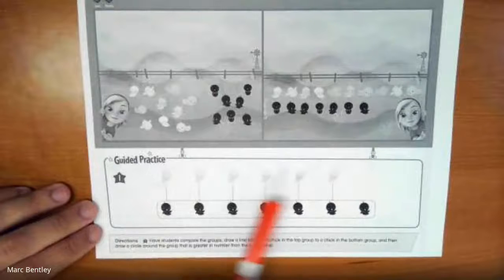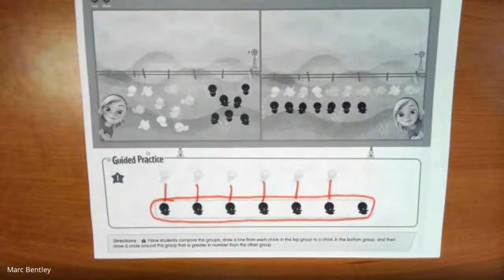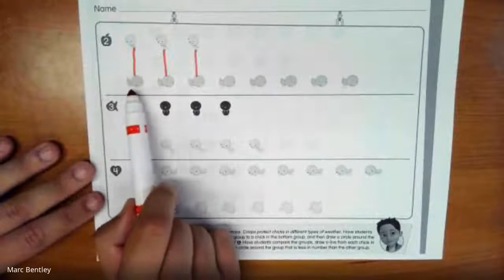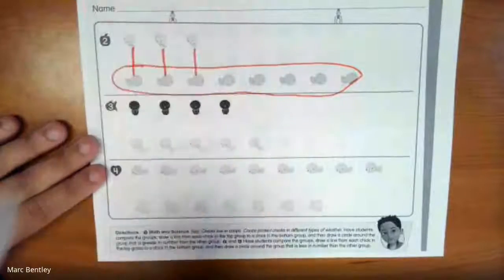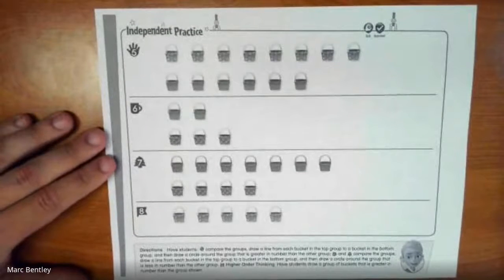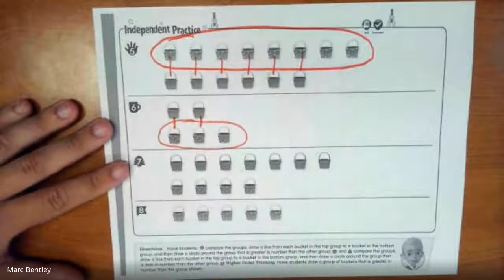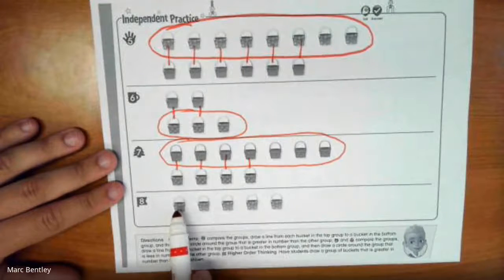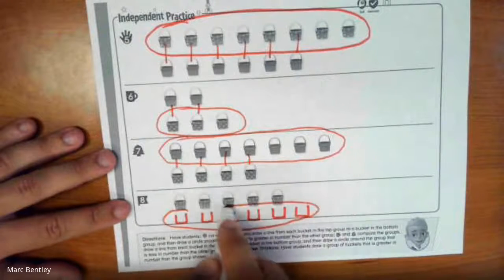Kindergarten Math 4.1 Compare Groups to 10